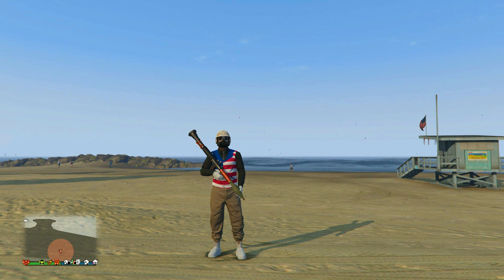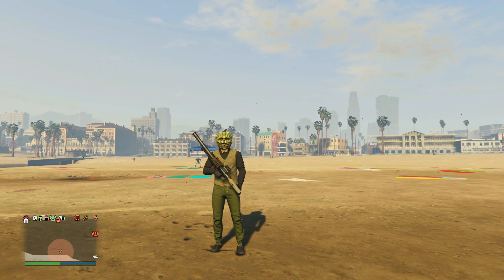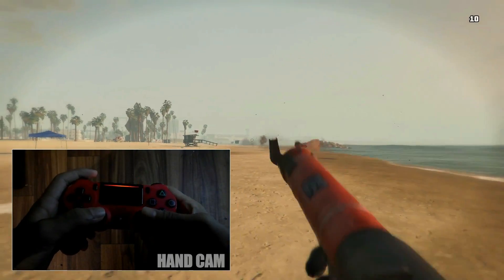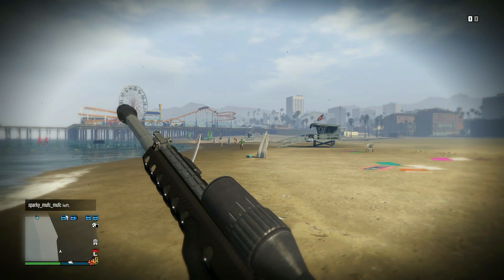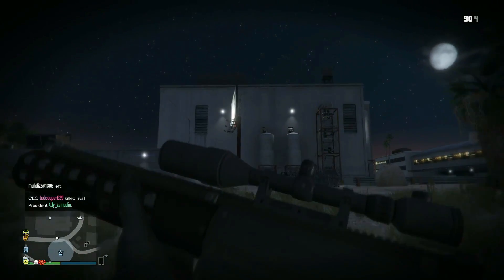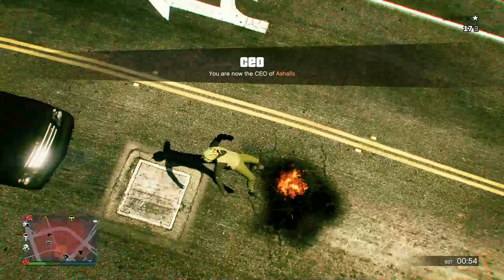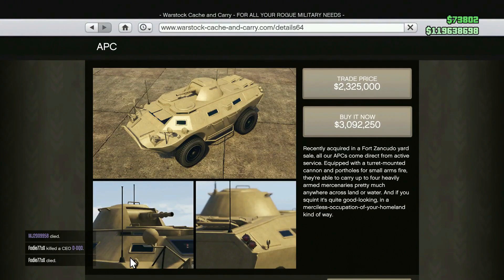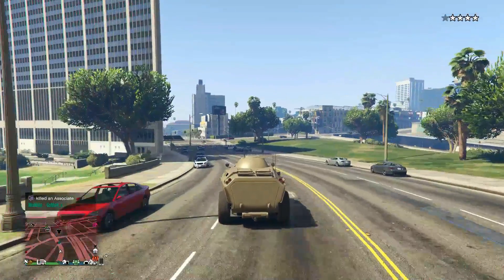5 Ways To Become A Tryhard On GTA 5 Online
HEY GUYS !

Thanks